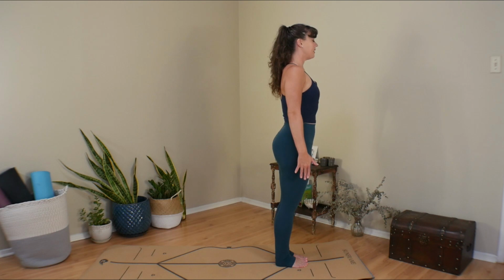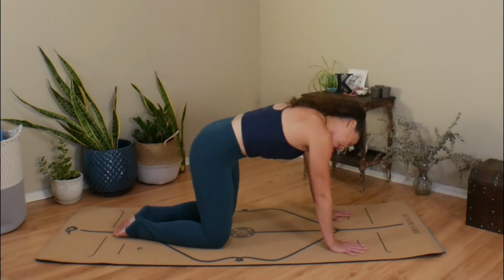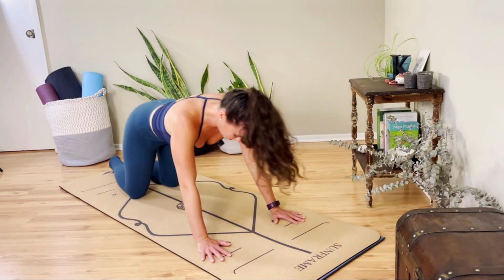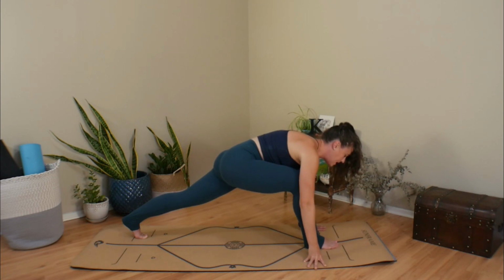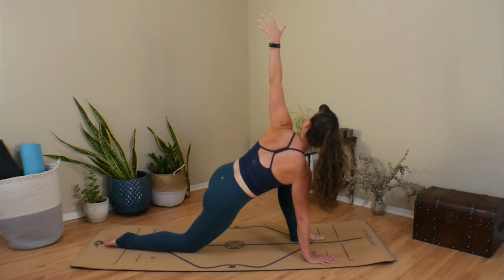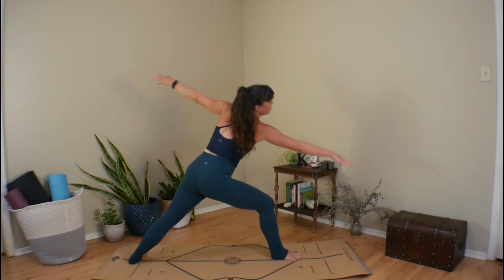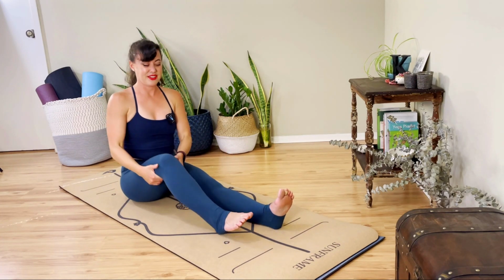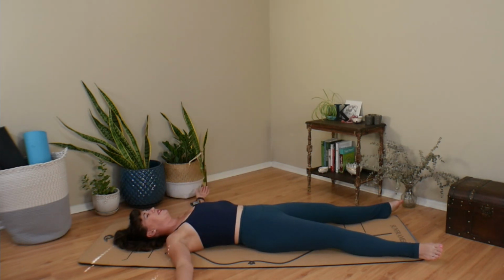Vinyasa Yoga for Full Body Strengthening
This vinyasa sequence is 30 minute full body yoga class. You'll strengthen and stretch your legs, back, abs, and chest. This mindful sequence will having you flowing through 3 rounds of stretches and exercises that build upon one another.

Time Codes:

00:00 - Intro
00:46 - Standing
05:00 - Flow 1
09:12 - Flow 2
17:23 - Flow 3
22:06 - Seated Stretch
26:32 - Final Relaxation

Equipment I use:
Panasonic Lumix G7 //
Saramonic Blink500 Pro Wireless Microphone //